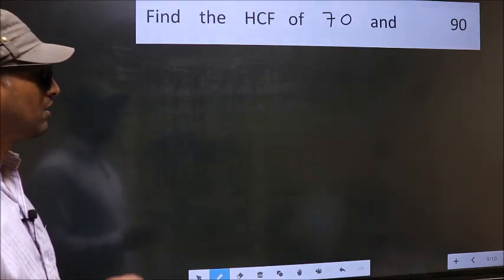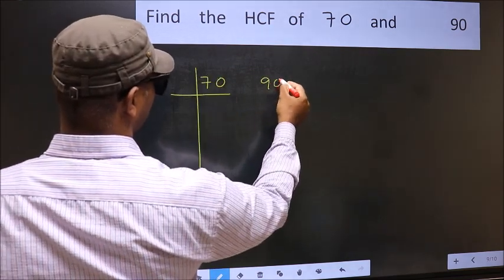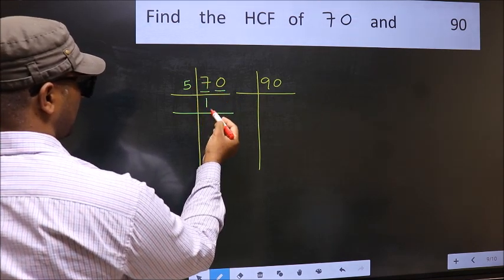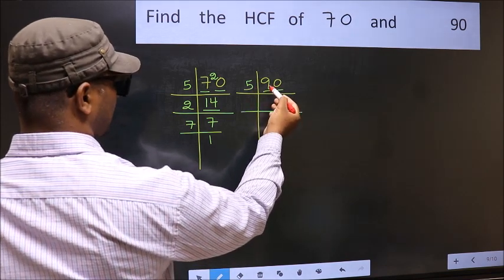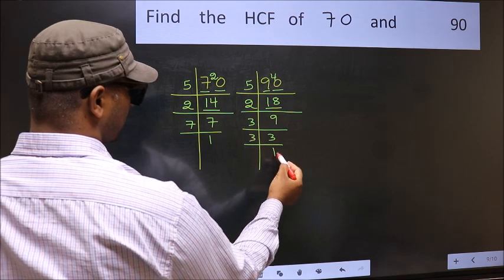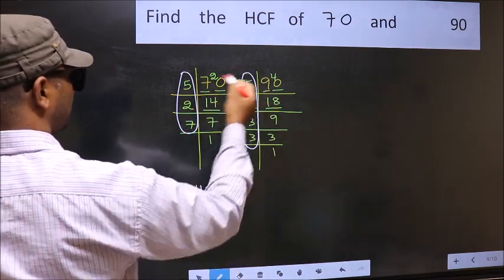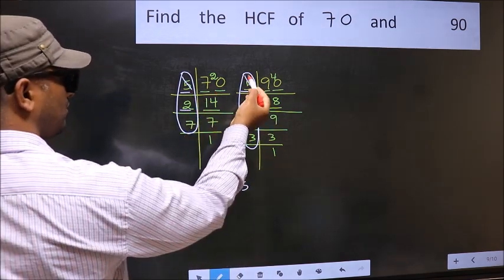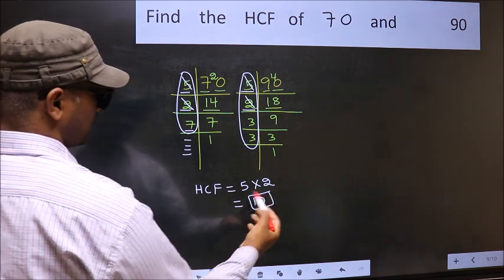HCF of 70 and 90